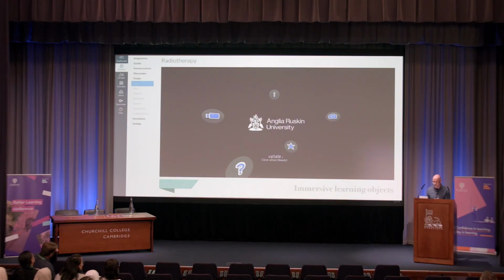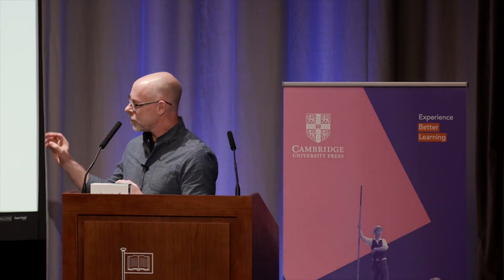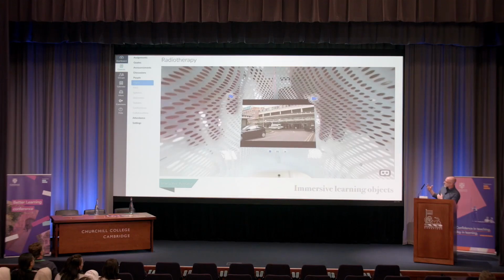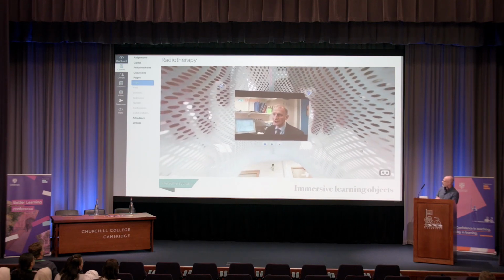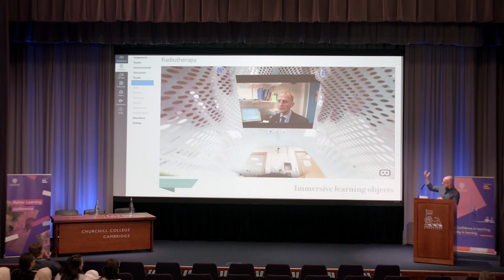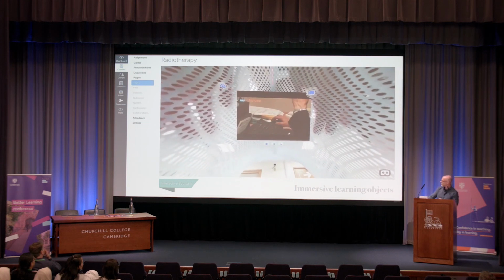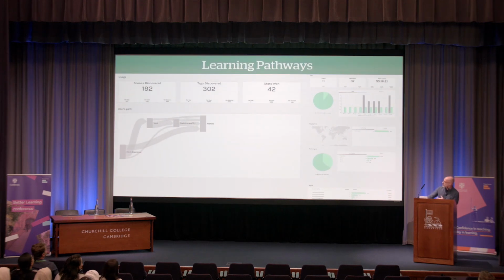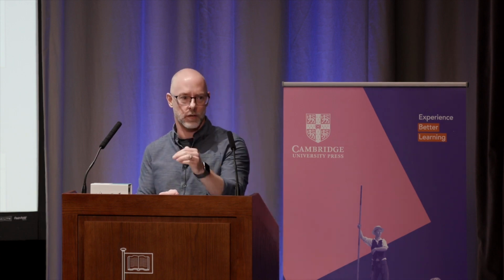Use Case for Education with Uptale - Paul Driver, Anglia Ruskin University (Cambridge)